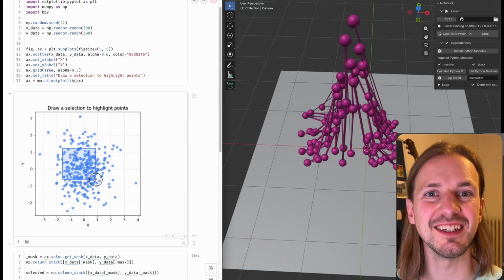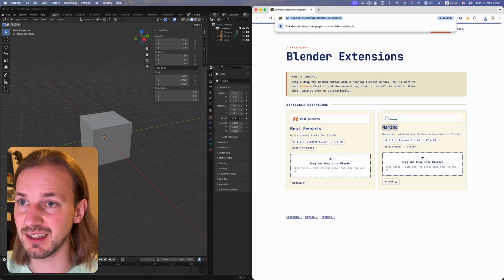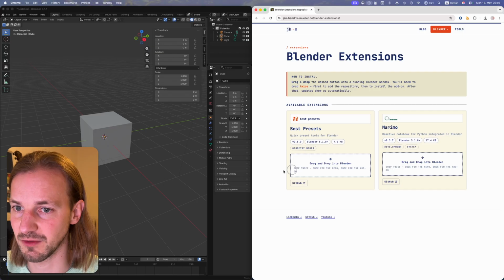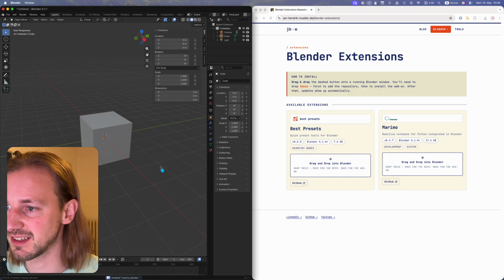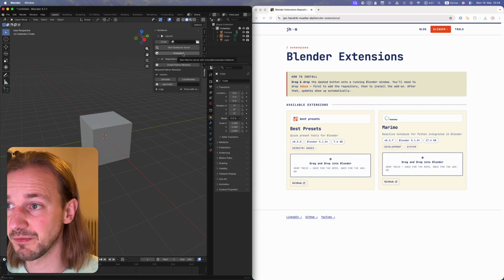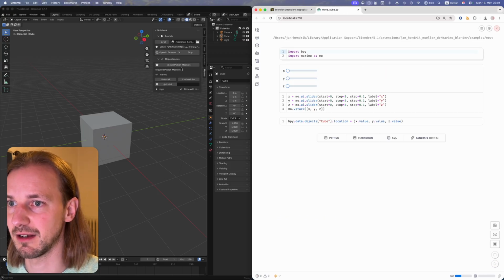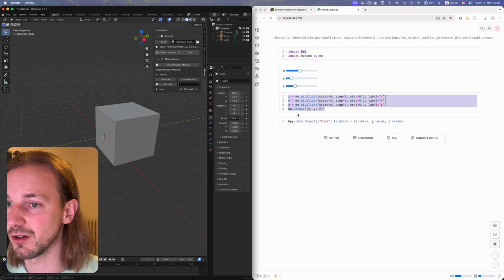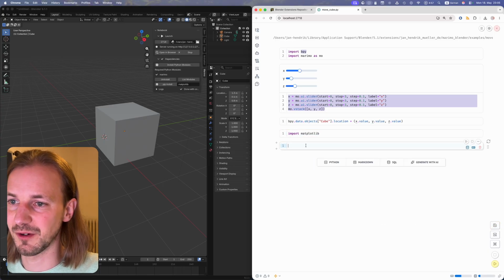Marimo: First look at reactive python notebooks in Blender